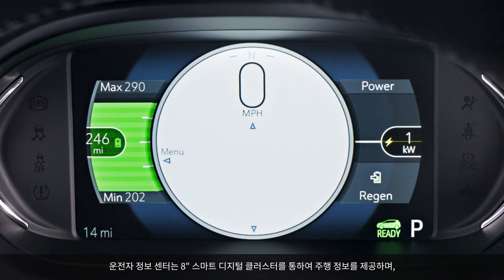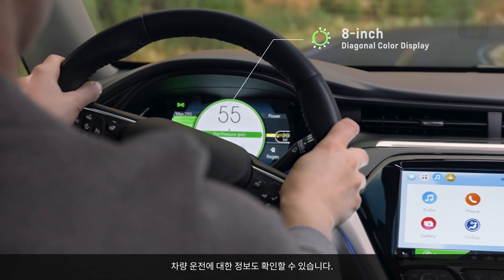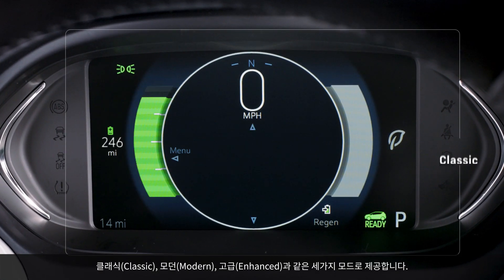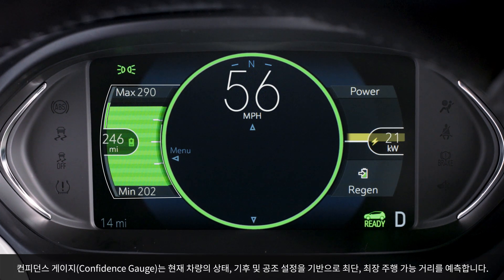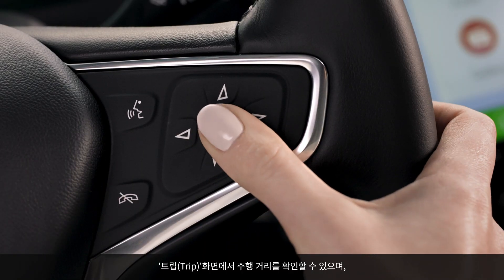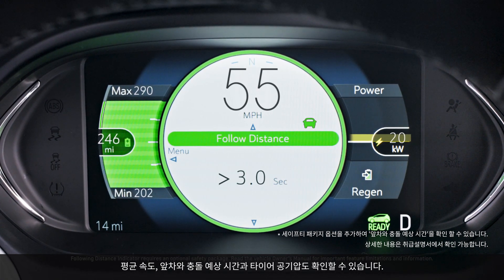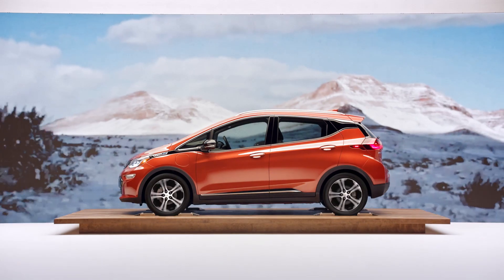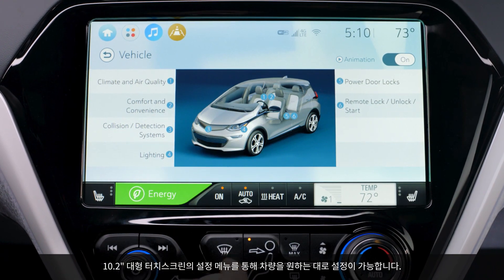[볼트 EV Academy]운전자 정보 센터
태생부터 순수 전기차, 볼트 EV

차별화된 주행 경험을 선사해주는 볼트 EV의 다양한 기능들!
볼트 EV Academy에서 자세히 알려드립니다.

다양한 주행정보를 확인하고 싶다면?

'운전자 정보 센터(Driver Information Center)'